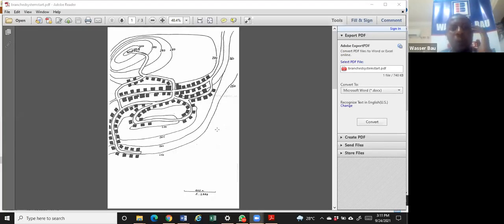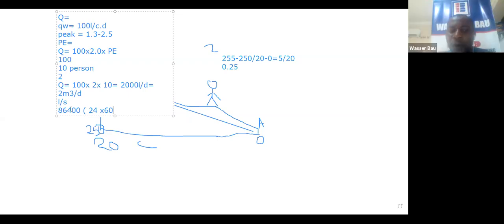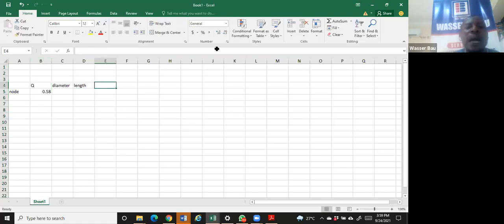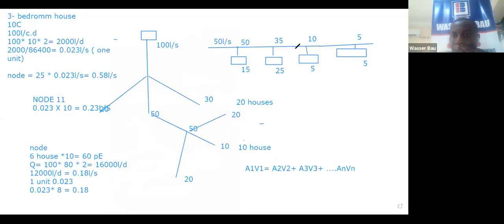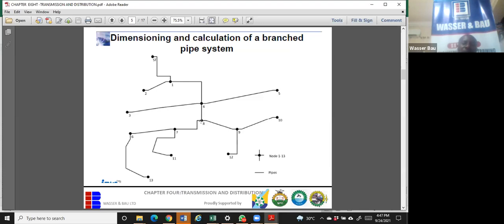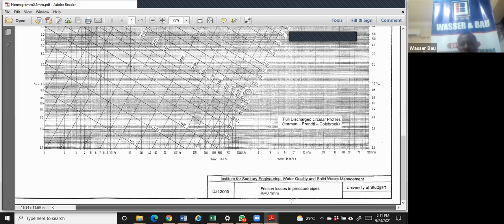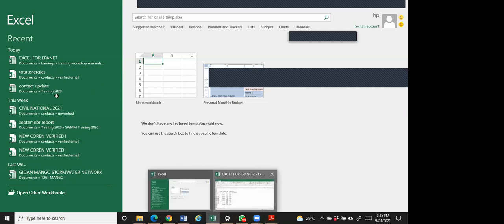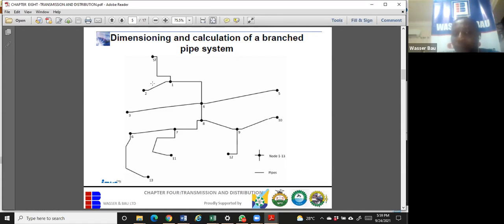introduction to water reticulation system full case study day 2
The objective of the training is to teach participants the basics in planning, designing and modeling of water demand, and distribution of large infrastructure projects, estate and districts. Participants will learn the fundamentals of practical design approach from first principles. Also participants will be introduced to the use of computer software called Epanet to model and stimulate the network and see its practicability.